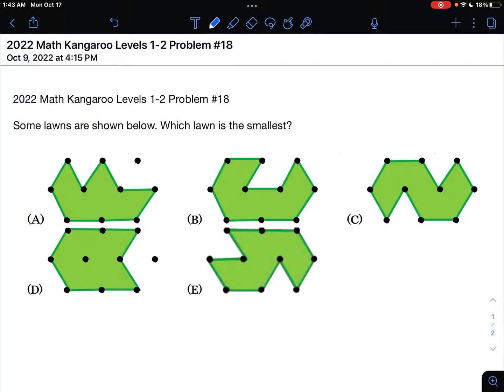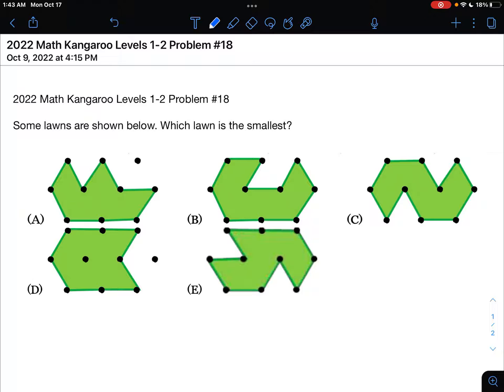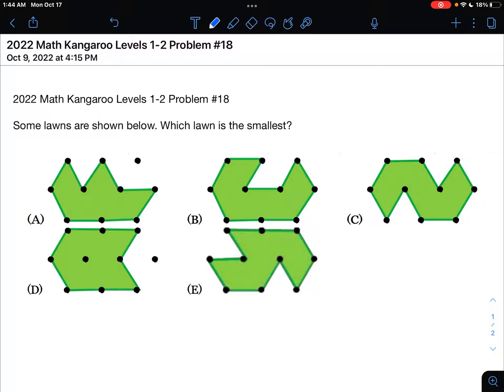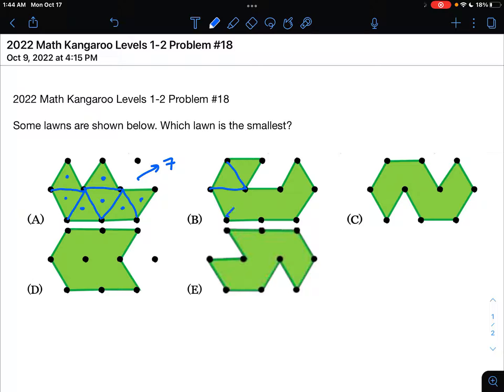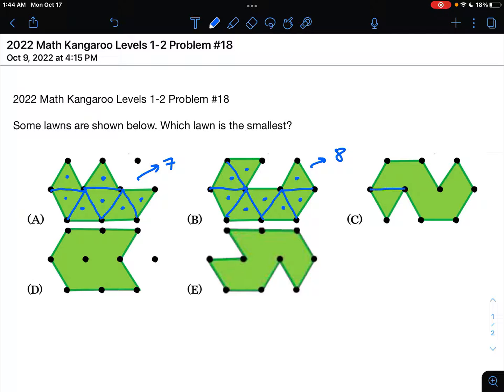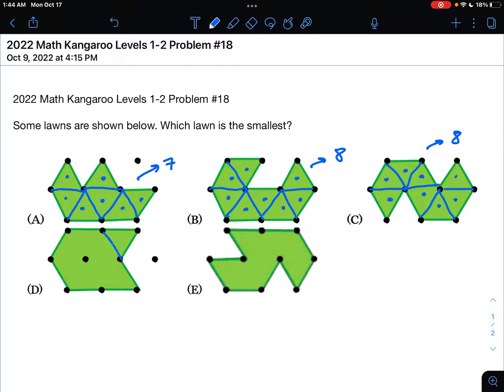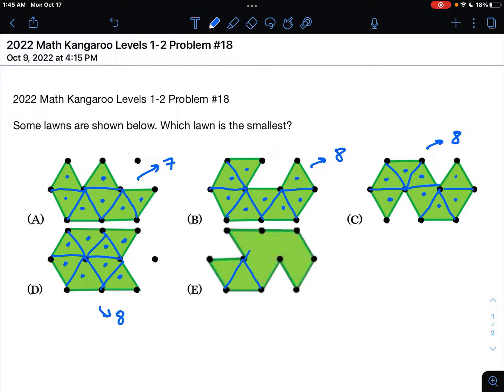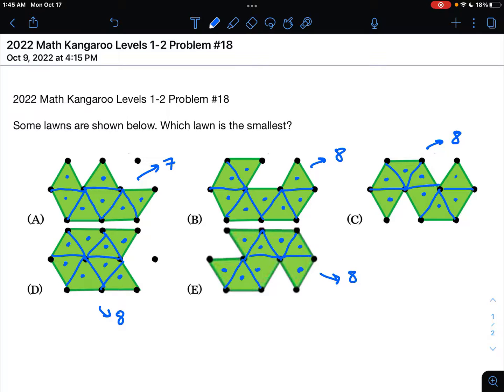2022 Math Kangaroo Levels 1-2 Problem #18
2022 Math Kangaroo Levels 1-2 Problem #18

Some lawns are shown below. Which lawn is the smallest?